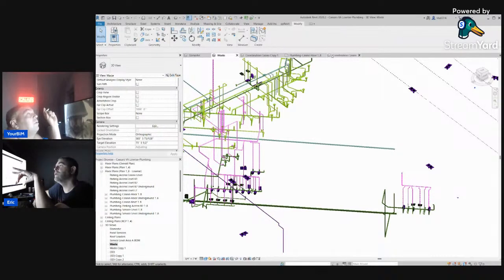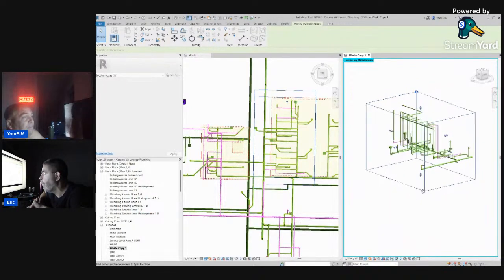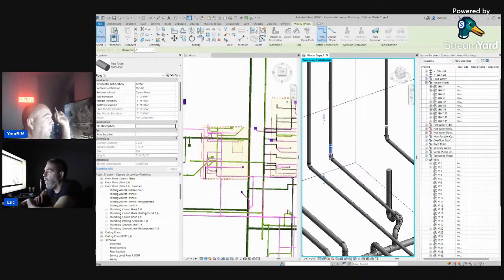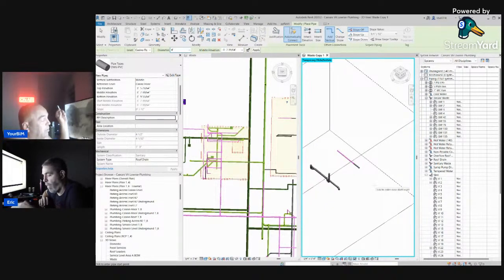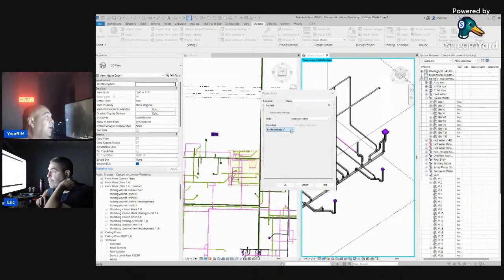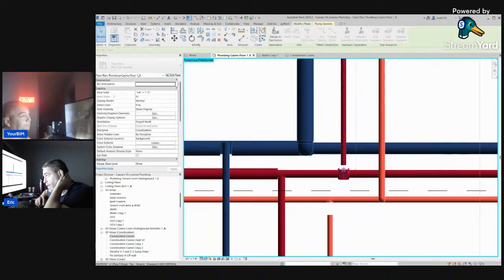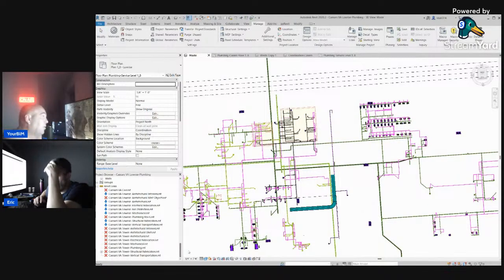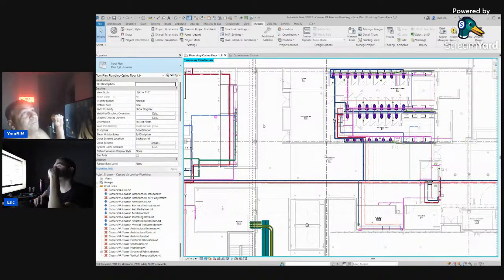Sunday Night Crunch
Time to asses project condition